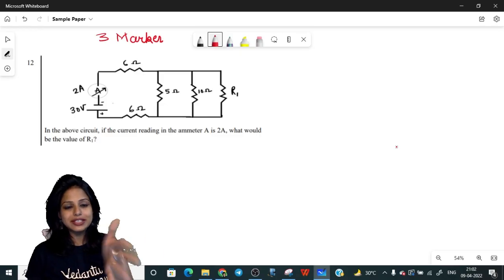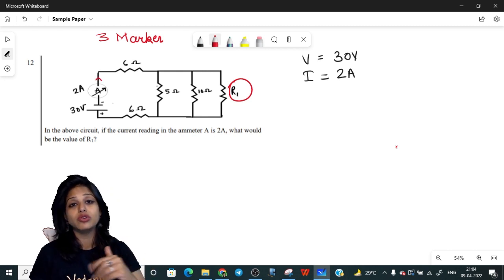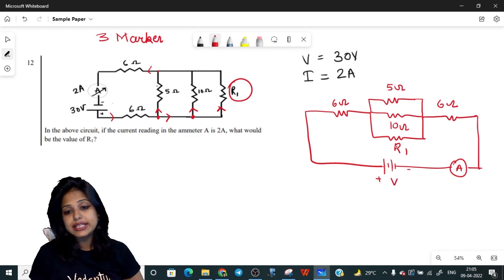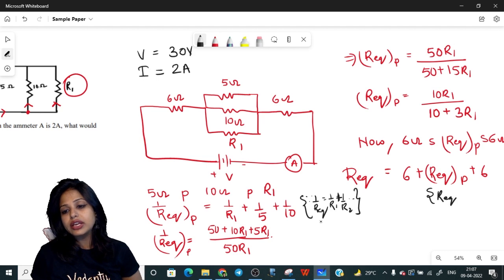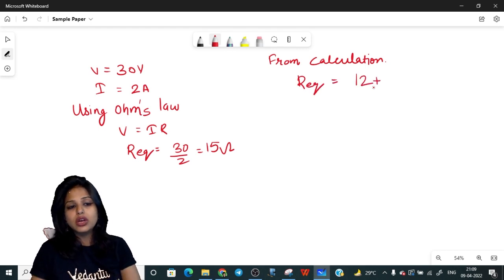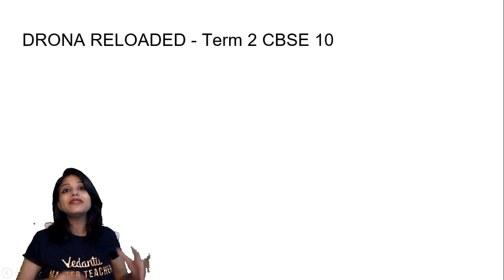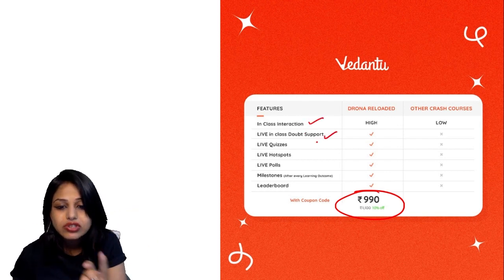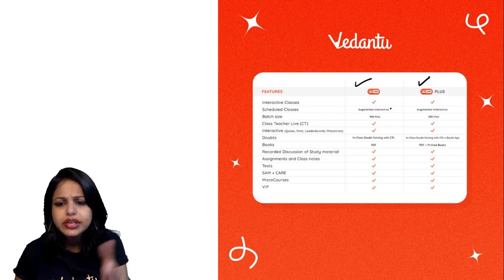CBSE Class 10 Sample Paper Solved Questions For Physics 🧐 [Part 4] Bhawna Mam |Vedantu 9 &10 English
💥Vedantu Student premier League 💥

CBSE Class 10 Sample Paper Solved Questions For Physics 🧐[Part 3] Bhawna Mam | Vedantu 9 and 10 English. Are you all worried about How to practice sample paper solved questions for the class 10 physics Exam? So, Today Bhawna Mam will take you to CBSE Class 10 Sample Paper 2022  with Detailed Solutions and Discussion. This session will help you to score 100% marks in Class 10 Physics by taking CBSE Class 10 Sample Paper Solved Questions For Physics 🧐 [Part 3] . 💡 We are sure this session will be more helpful for class 10 students. To score good marks in your CBSE Class 10 Physics, this video session is really helpful for the students.

1️⃣ My name is _______________.
2️⃣ I am in_________ grade and I want to join the family of _________.
3️⃣ And I am texting after watching ______________sir's/ma'am's session.

➡️🔥 Vedantu's Promise of the Decade!

📌 Topics Covered In this Session:
✦ Class 10 Physics Sample Paper Solved Questions
✦ Class 10 Physics Sample Paper For Term 2
✦ CBSE Class 10 Physics Sample Paper
✦ Class 10th Physics Sample Paper 2022 Solutions
✦ Class 10 Physics  Sample Paper Solved
✦ Class 10 Physics Term 2 Sample Paper 2021-22
✦ CBSE Class 10 Sample Paper Term 2 Physics
✦ CBSE Class 10 Sample Paper Solution
✦ Class 10 Sample Paper Solved Questions
✦ NCERT Solutions for Class 10 Physics
✦ CBSE Board Exam preparation 2022

🎯Hope You All Gain Knowledge from Today's Session CBSE Class 10 Sample Paper Solved Questions For Physics 🧐[Part ]  Bhawna Mam | Vedantu 9 and 10 English.

▶️ 🔗For any questions related to YT sessions/ Course specific concerns - ✍️Write to us at . While dropping your msg. do not forget to leave the concerned Grade, channel name, MT name / Relevant YT Link for specific queries. And, we will get back to you.